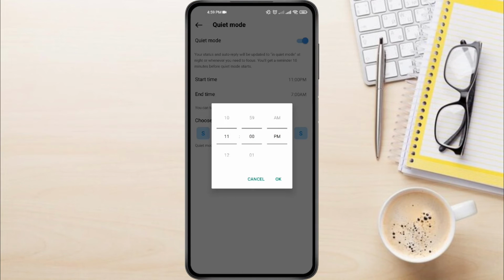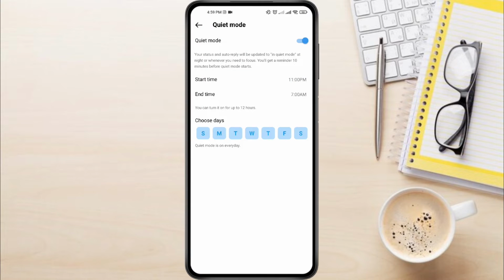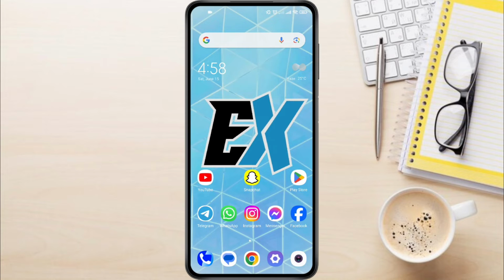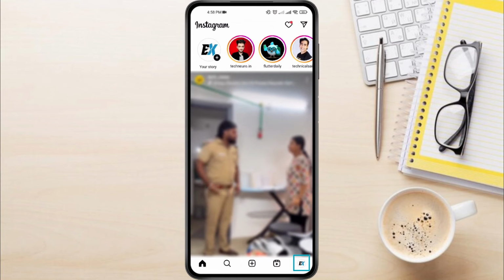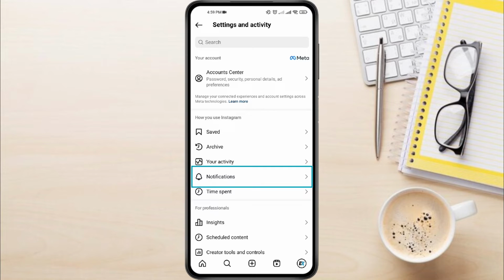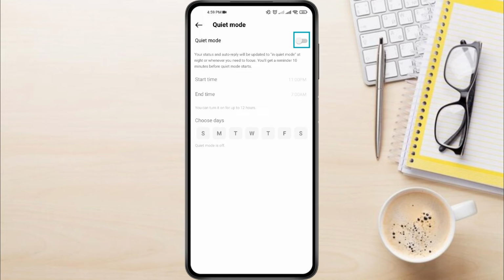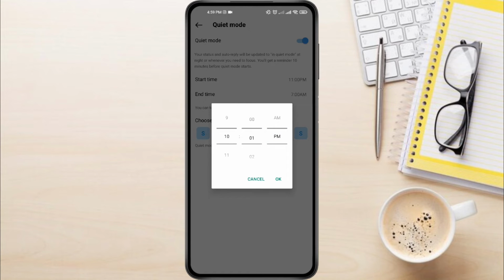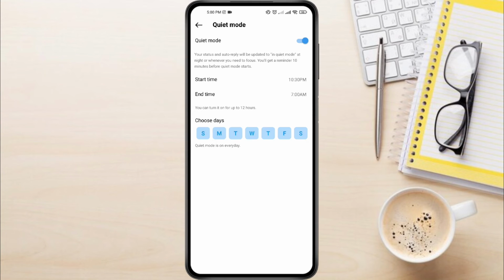How To Turn On Sleep Mode On Instagram | Use Sleep Mode on Instagram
How To Turn On Sleep Mode On Instagram | Use Sleep Mode on Instagram  for Better Sleep

This quick and easy video tutorial shows you step-by-step How To Turn On Sleep Mode On Instagram, This means that you will learn How To use Sleep Mode On Instagram, Sleep mode on Instagram is a feature designed to help you focus and set healthy boundaries with your social media use. With Sleep Mode enabled, you won't be bothered by any pings or alerts, allowing you to get a good night's sleep, By following this simple step-by-step guide, you can Turn on Sleep Mode on Instagram and Get a Good Night's Rest.

Follow these steps To Turn On Sleep Mode On Instagram :

1. First, Open the Instagram App on your phone.
2. Tap on your profile picture in the bottom right corner.
3. In the top right corner, tap the three horizontal lines to open the "Settings." menu.
4. From the "Settings." menu look for "Notifications." then tap on it.
5. Under notification settings, look for "Quiet Mode" and tap on it.
6. Turn on the toggle switch. This will activate Sleep Mode.
7. Tap on "Start Time" and set the time you usually go to bed.
8. Then, do the same for "End Time" when you typically wake up.
9. Below the times, you'll see the days of the week. Tap on the days you want Sleep Mode to be active.
10. That's it! With sleep mode enabled, you can finally get the rest you deserve.

And this is How To Turn On Sleep Mode On Instagram,

Explainic